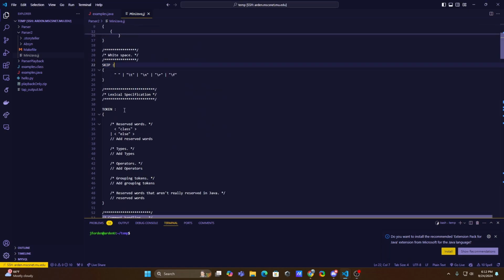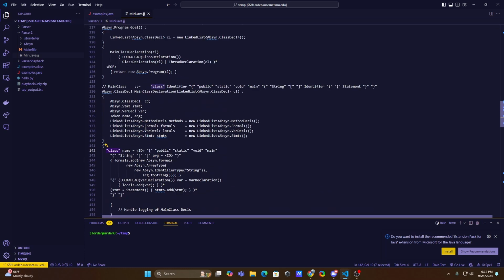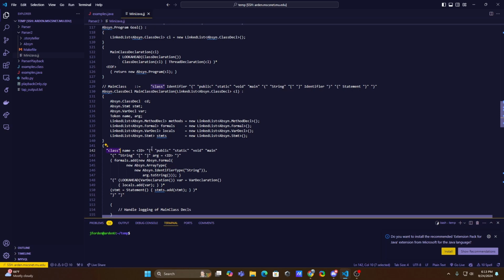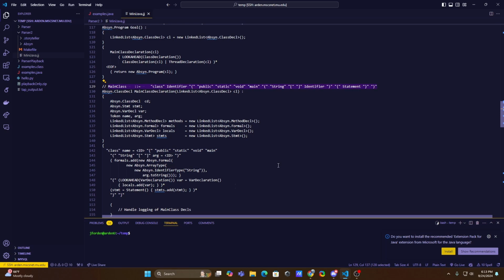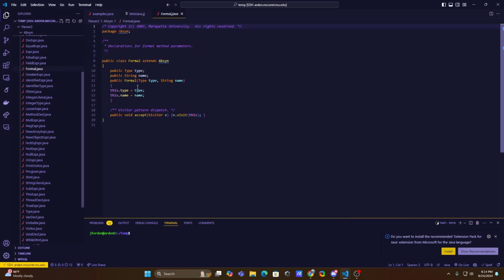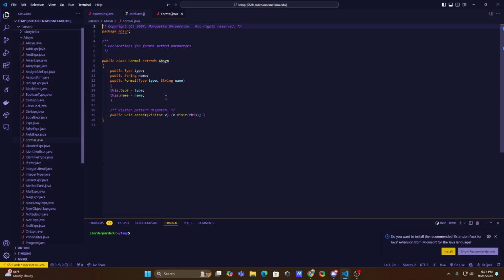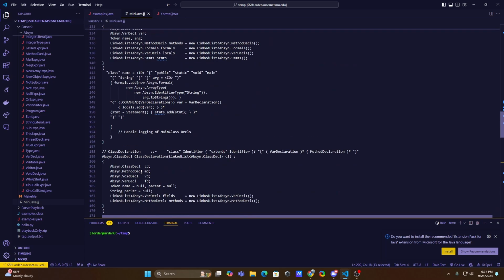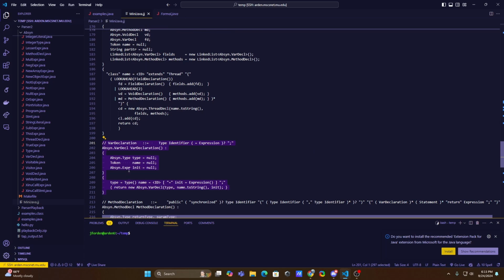Parser Timeline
Short Parser Intro Video